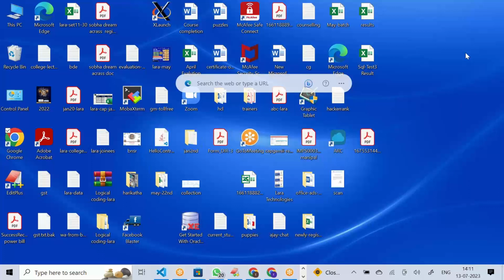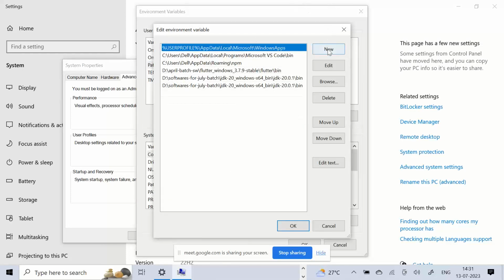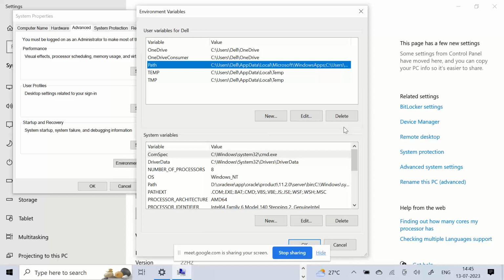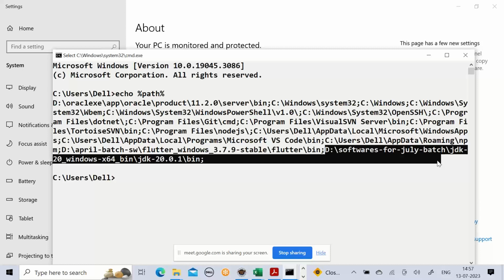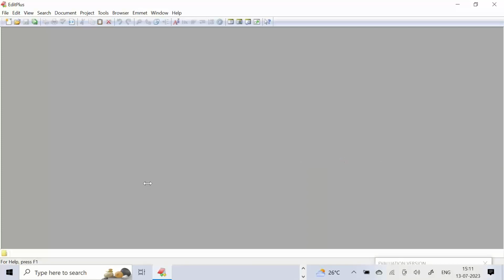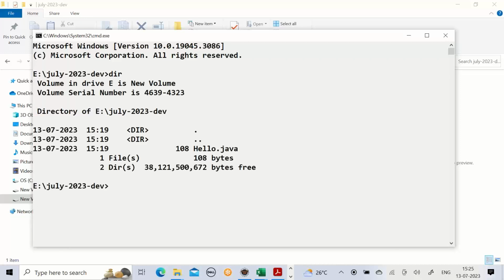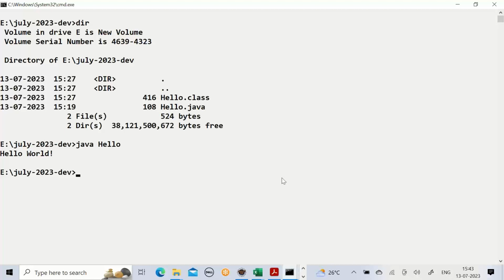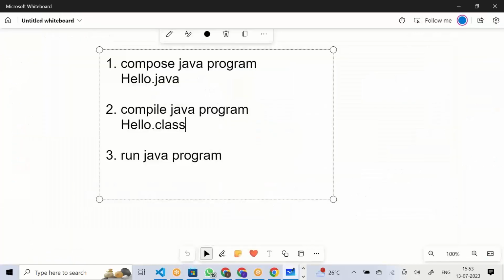4 july batch session4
setting PATH user wise and system wise
developing Helloworldprogram